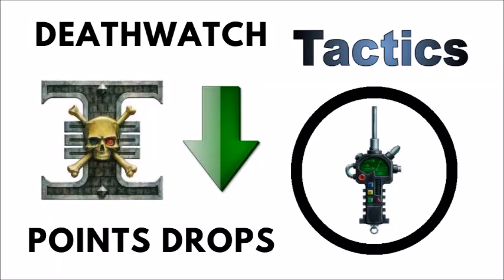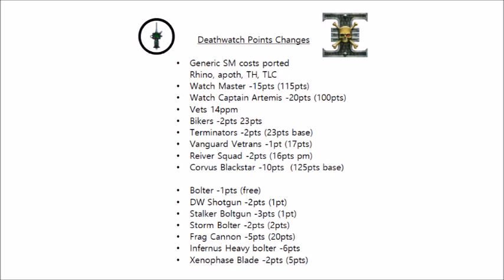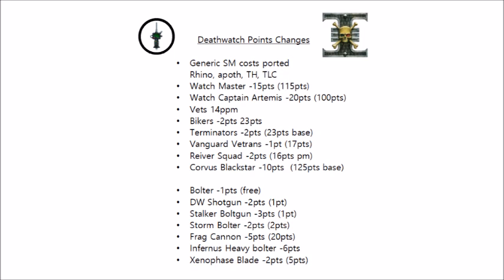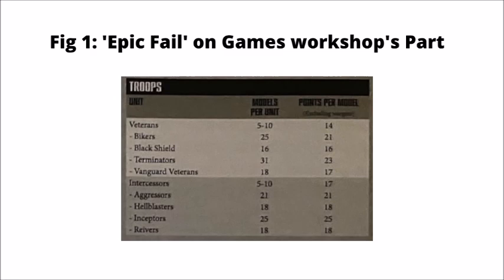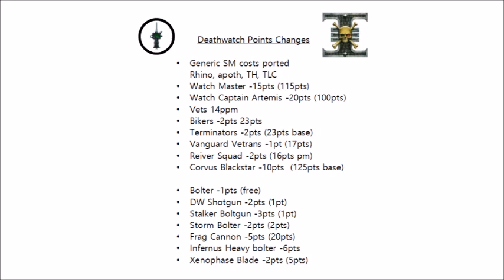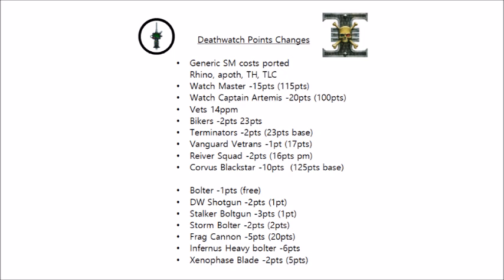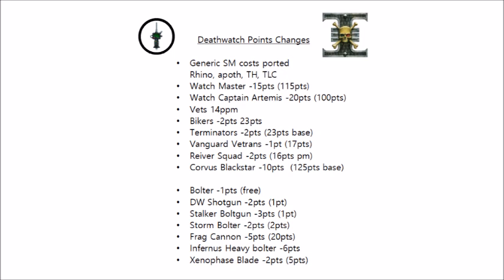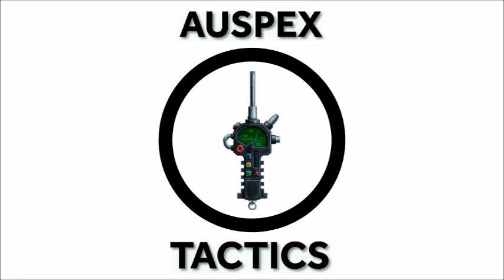Deathwatch Chapter Approved 2019 Points Drops + Changes - Review and Discussion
It's a good day to be holding a special issue ammunition storm bolter. And here's why.

Amazon in the USA – Buy Chapter Approved 2019